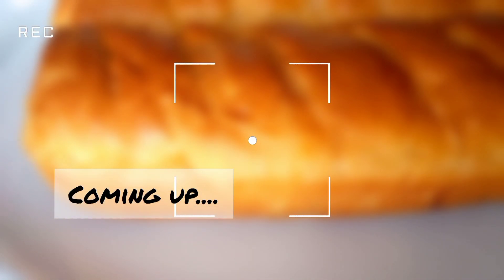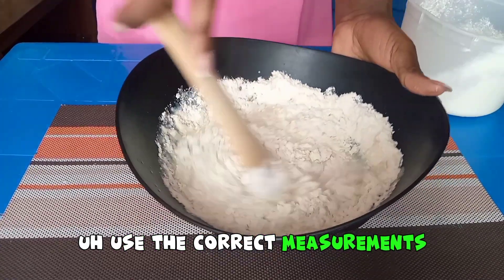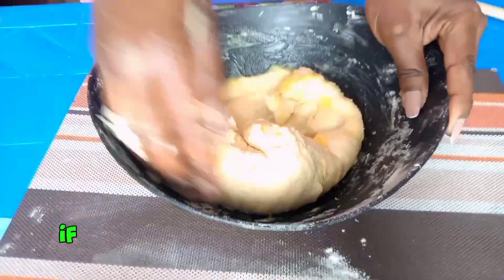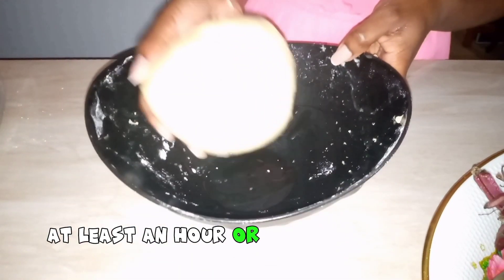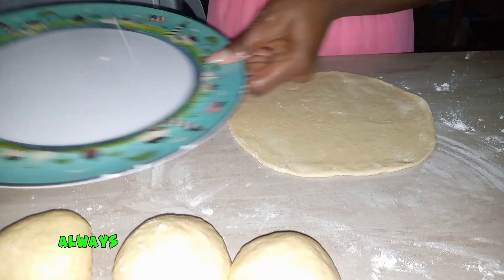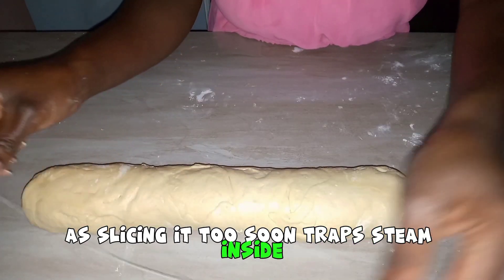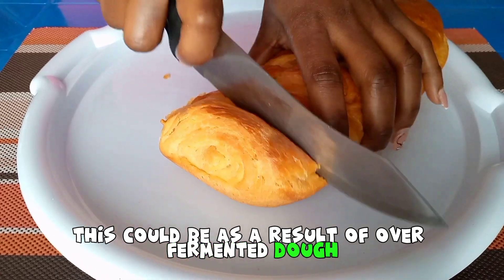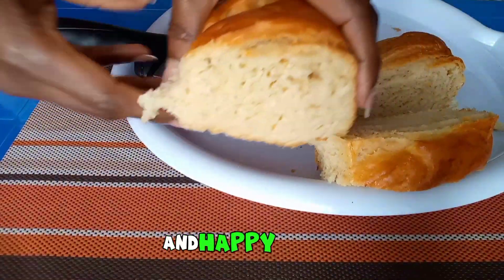Common Mistakes made when making bread at home|How to fix common Home made bread flops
Hello guys,today I thought I should share some of the common mistakes made while baking bread at home,pls watch and share your thoughts!
Happy baking 🧡